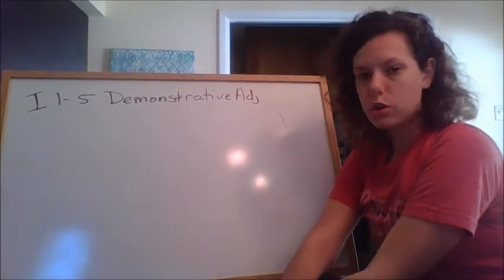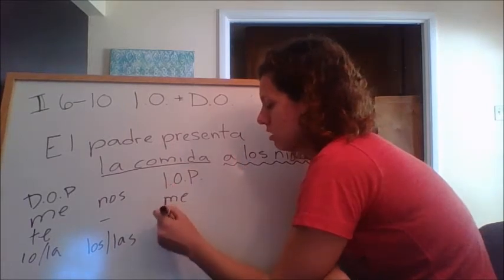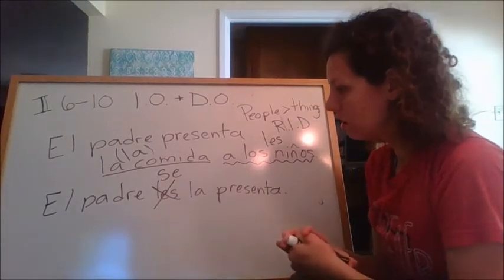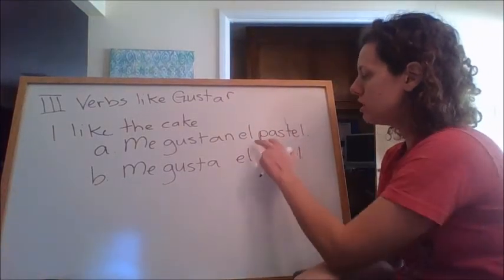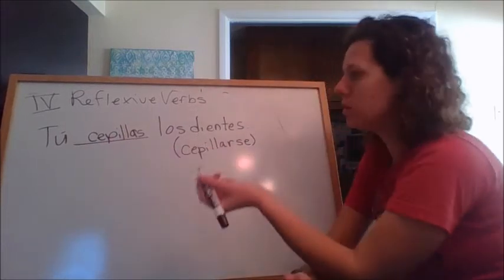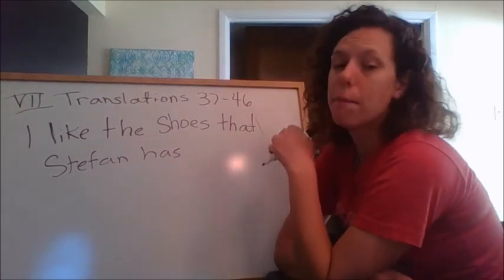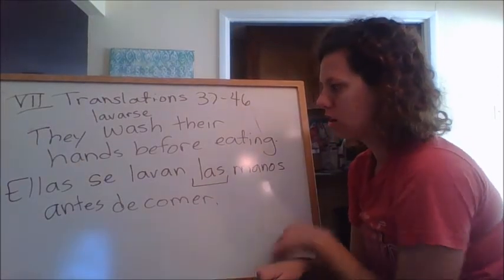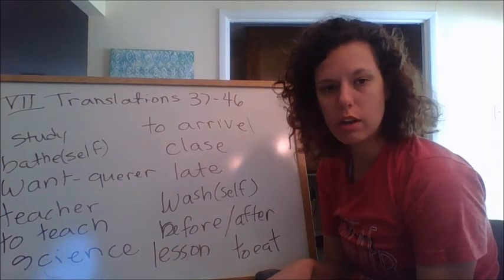Spanish 2 Test 3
UPDATE 2018/2019
Only 40 questions.
pt. III now has options a), b) and c)
pt. V 21-25
pt. VI 26-30
pt. VII 31-40